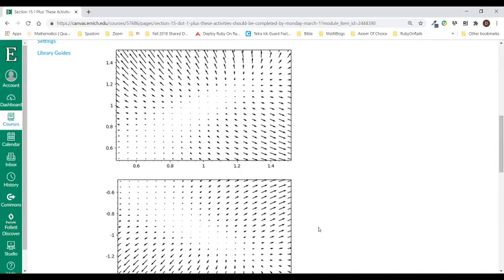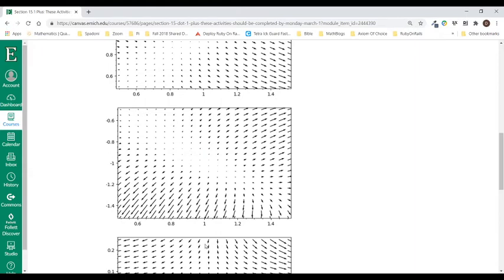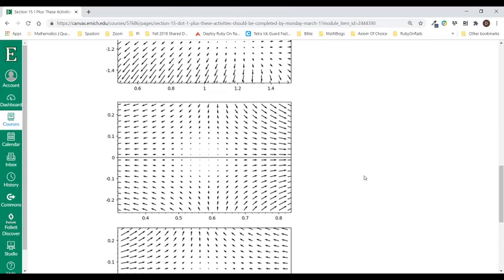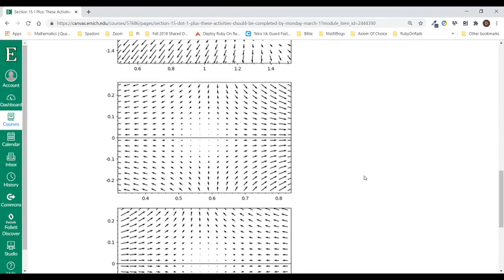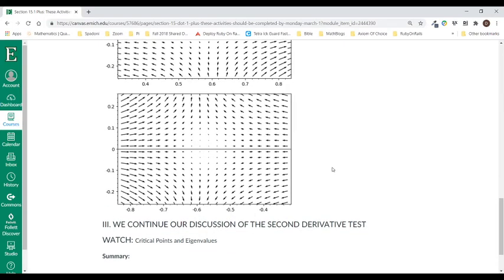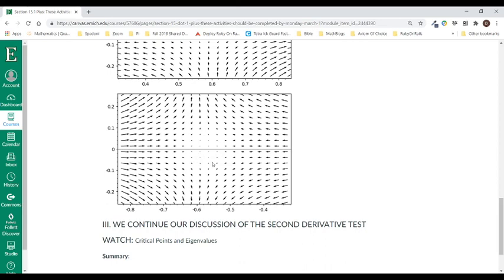LookingAtFourGradientFieldsAboutCriticalPoints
We look at the gradient field of a previous example and point out the most relevant features in terms of eigenvectors